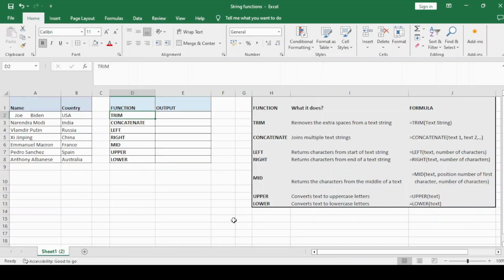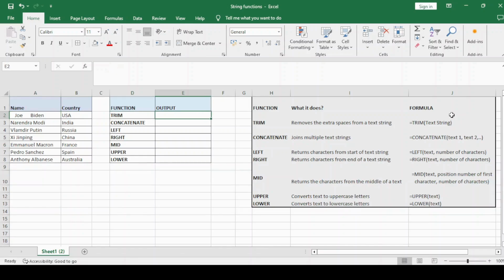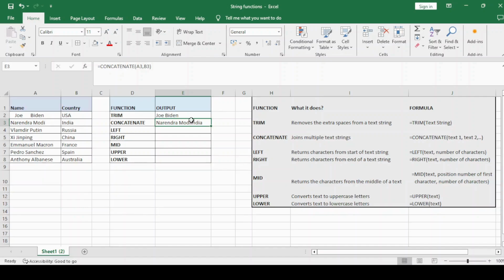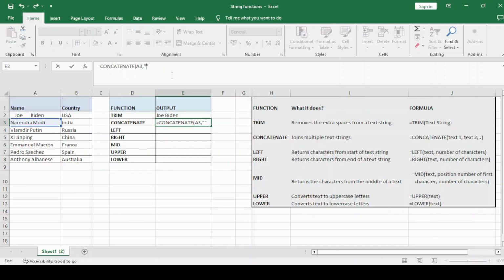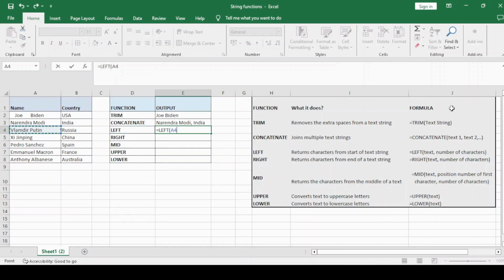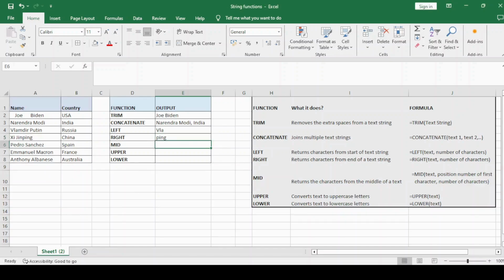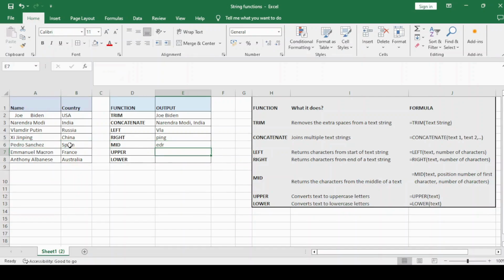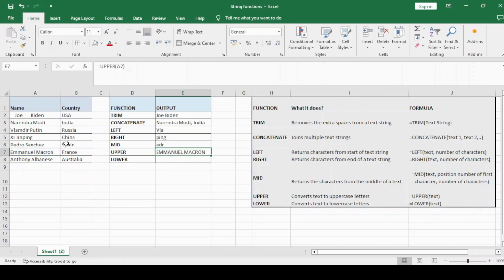Commonly Used Excel Text Functions TRIM, CONCATENATE, LEFT, MID, UPPER: Explained in 5 Minutes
This 5 minute short video explains the basic text functions used in Excel. It explains when and how to use the following text functions: TRIM, CONCATENATE, LEFT, RIGHT, MID, UPPER and LOWER.